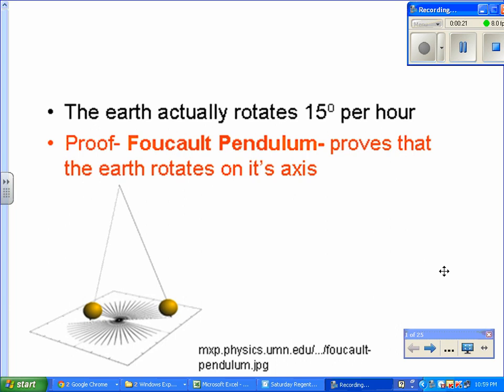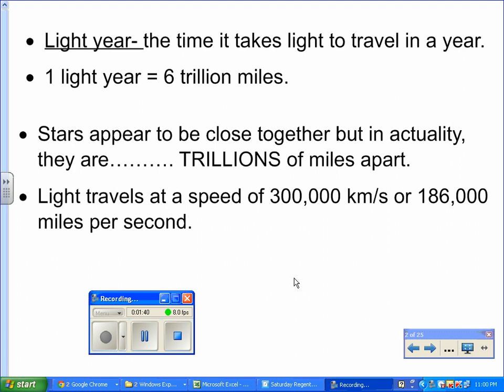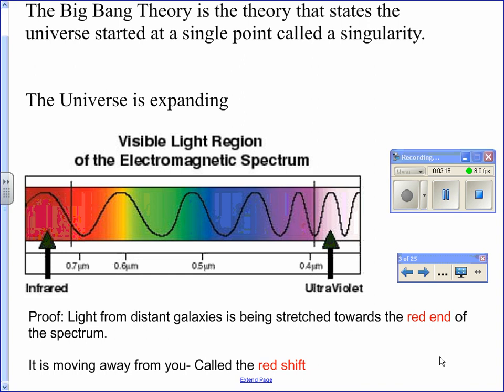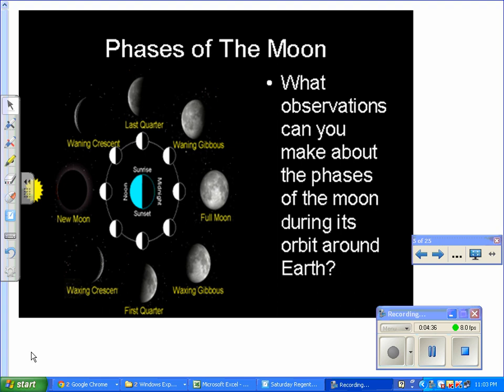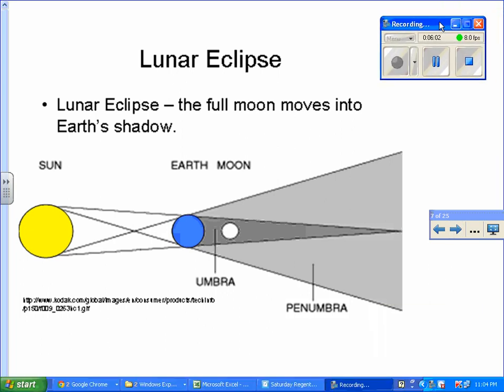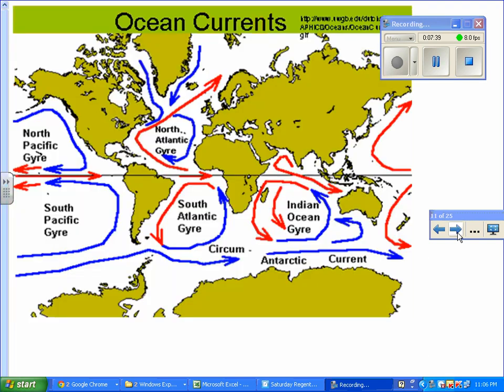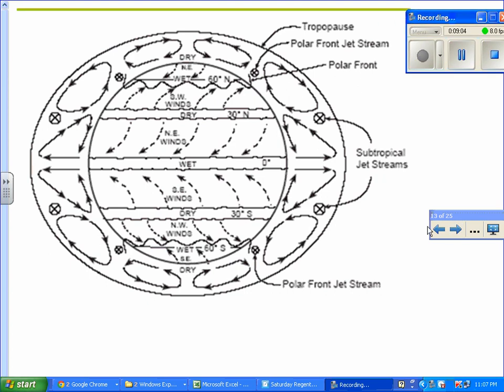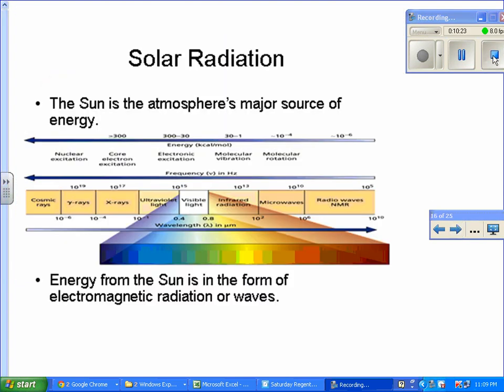Earth Science Regents Review pt 1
Video discusses major topics asked on the Earth Science Regents. *Correction. The change in direction for Foucault's Pendulum is due to the rotation of Earth on its axis. The pendulum appears to change direction.